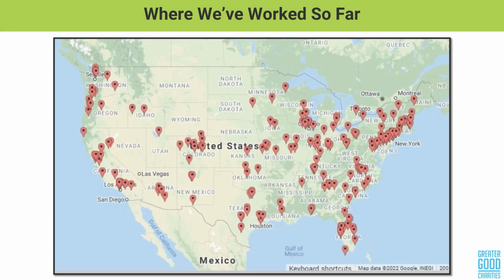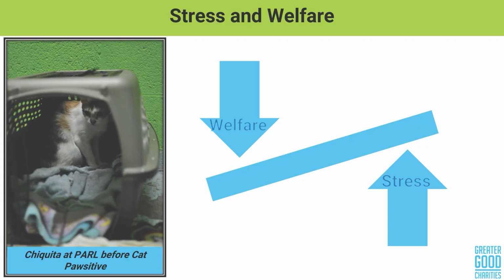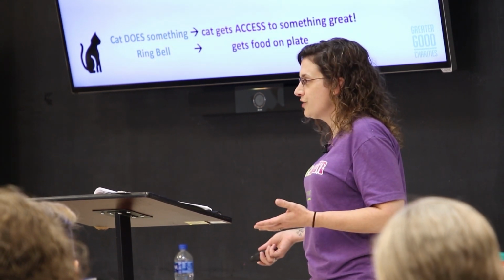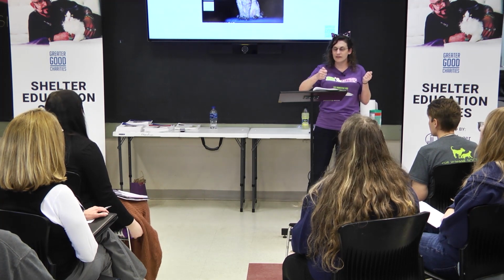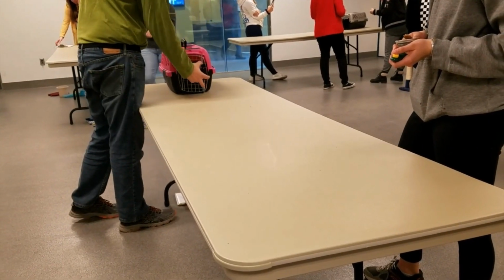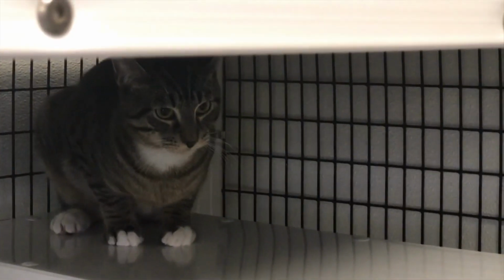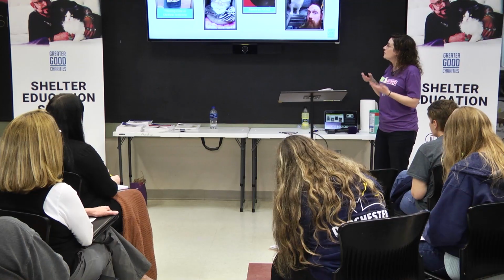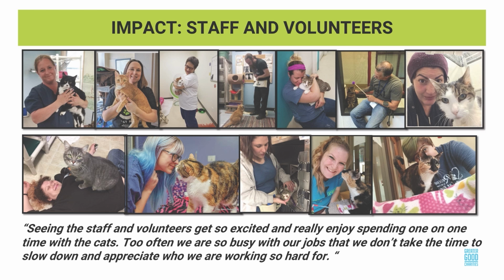Cat Pawsitive Behavioral Training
Join cat expert and Director of The Jackson Galaxy Project for Greater Good Charities, Christie Rogero, as she reviews innovative behavioral techniques that can change lives.

Believe it or not, cats can be trained, and by teaching shelter cats our Cat Pawsitive techniques (including the signature “High-Five”), we can decrease stress, increase engagement, and raise adoption rates. Anyone can teach a cat to do a high-five and many other behaviors—all it takes is a desirable “reinforcer” (your kitty’s favorite treat) and some patience. Learn how to change the lives of shelter cats and improve shelter staff morale by watching this webinar!